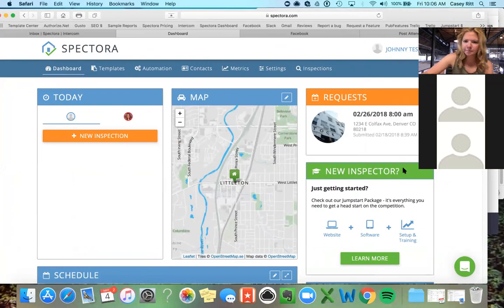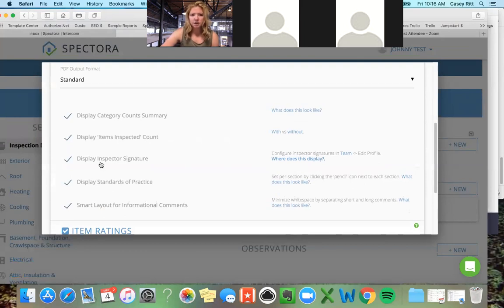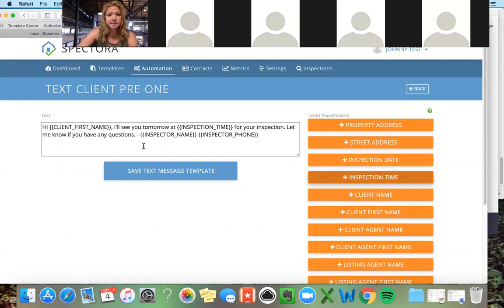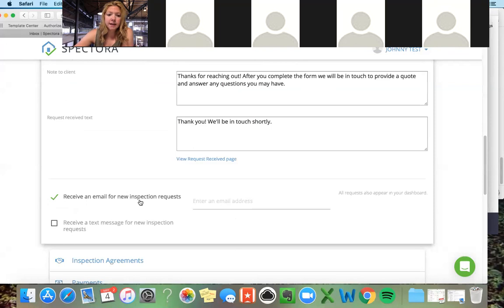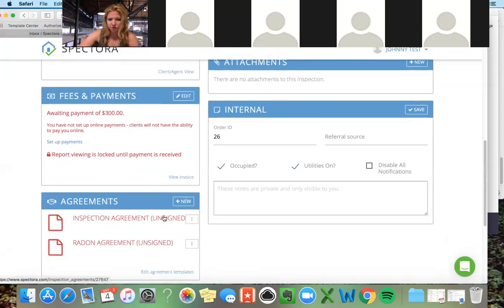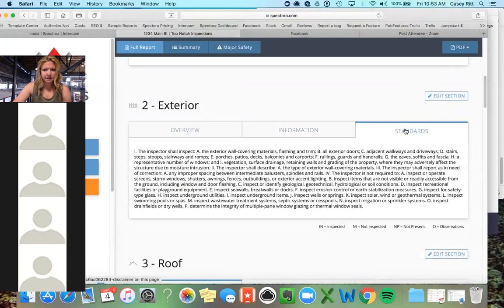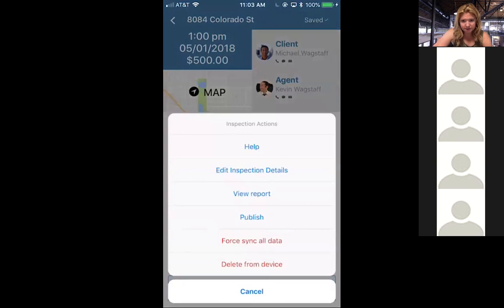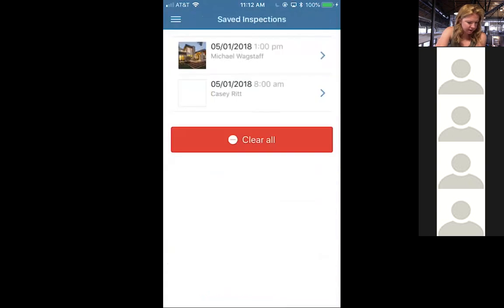Spectora Demo by Casey 5/4 | Spectora Home Inspection Software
Quick Run through of the Desktop Site and the Mobile App.  Please forgive the coughing, the Internachi Conference in Atlantic City stole my voice!